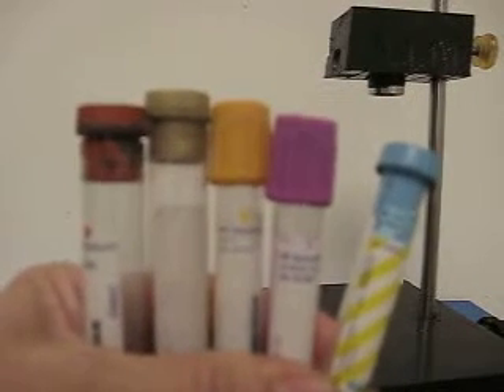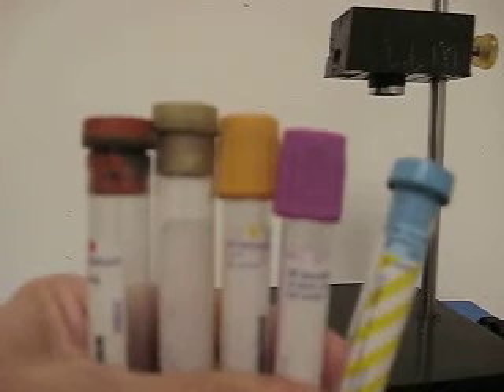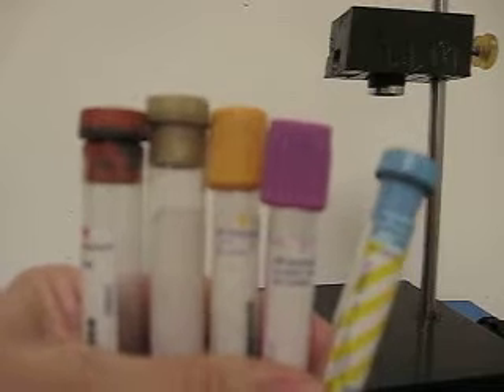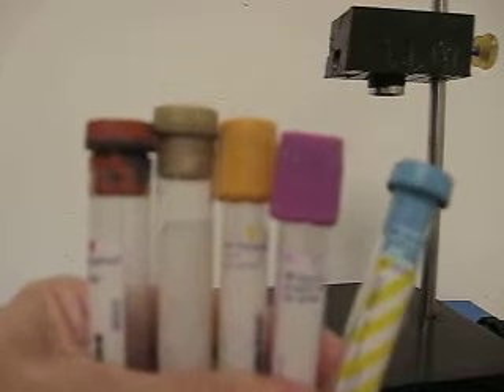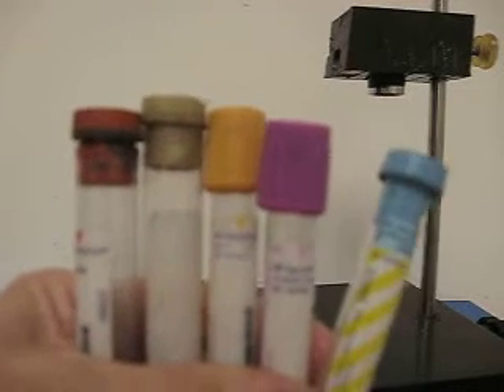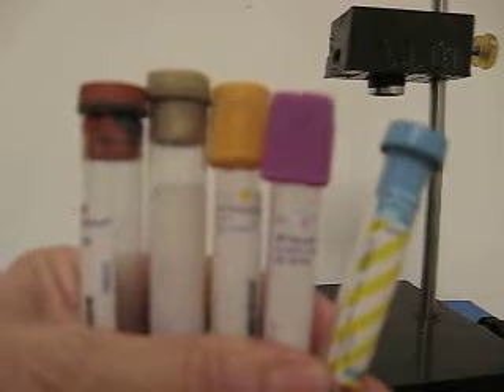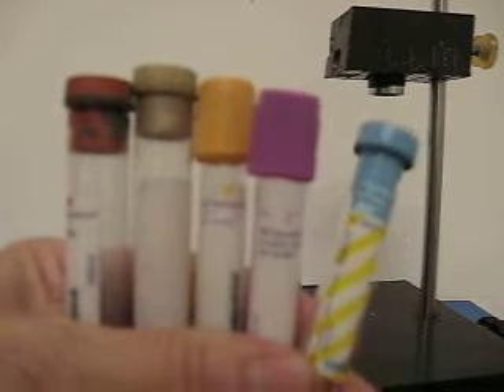Single Hand Decapper for Twist Pull and Snap Tubes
Decapper and Capper for Opening and Closing Twist and Pull, and Snap Cap Tubes commonly used in Clinical Chemistry and Cell Culture Laboratories in a Single Hand Operation.
See more videos on automated or battery operated decapping/capping tools by typing KEY Words   john hsieh decapper on Youtube.